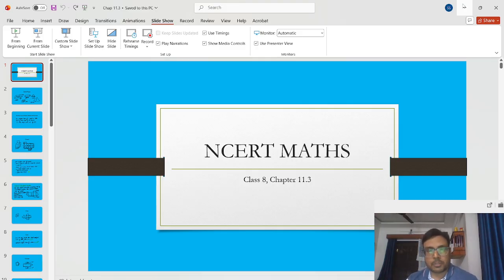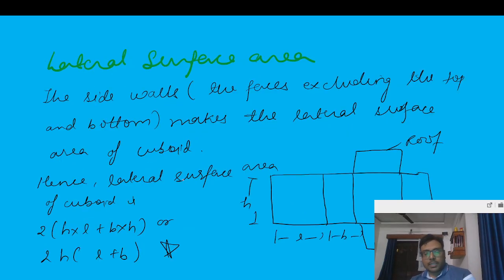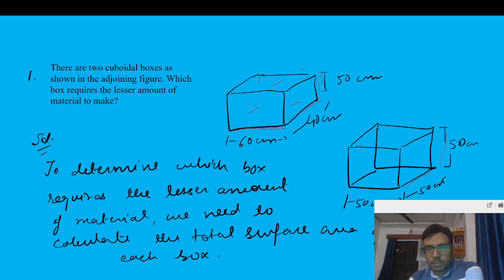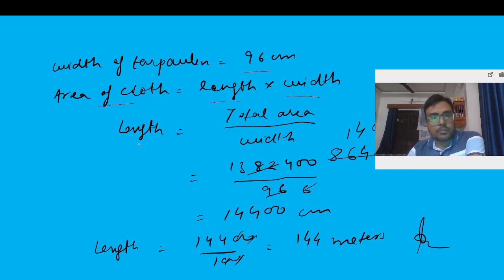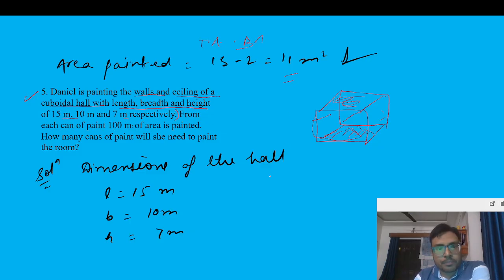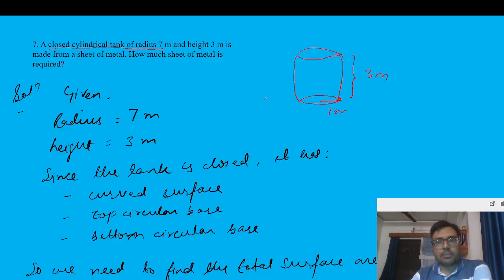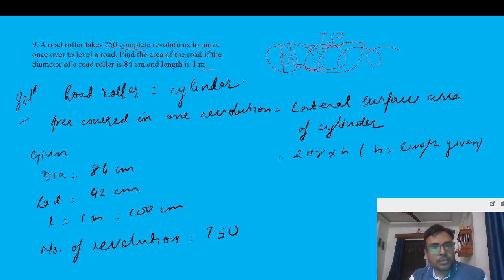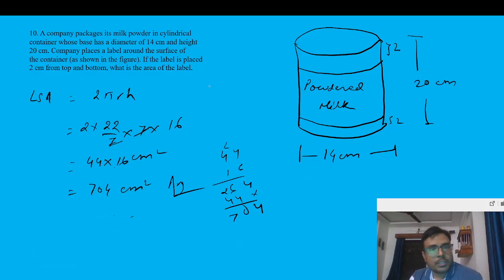NCERT Class 8 Chap 11.3- Explanation and Solution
NCERT Class 8 Maths Chap 11.3- Complete explanation and detailed solution